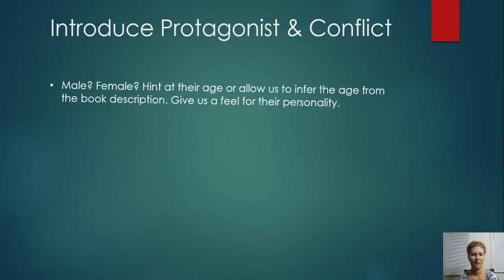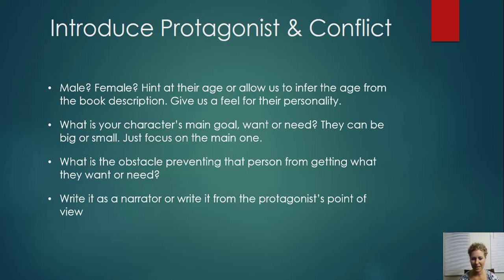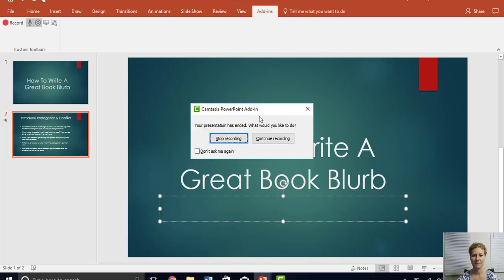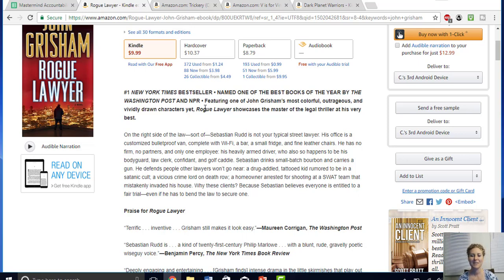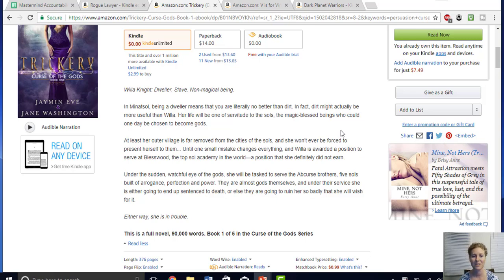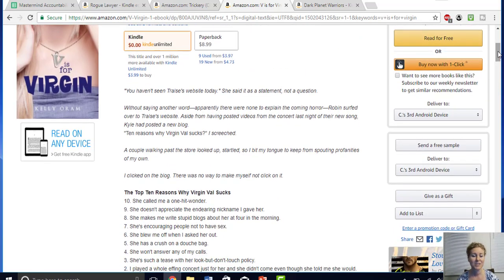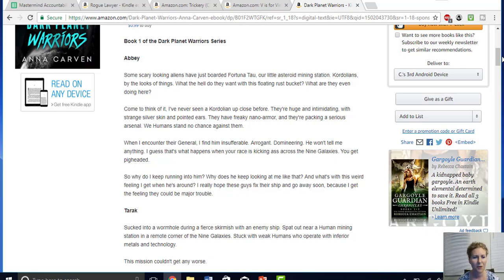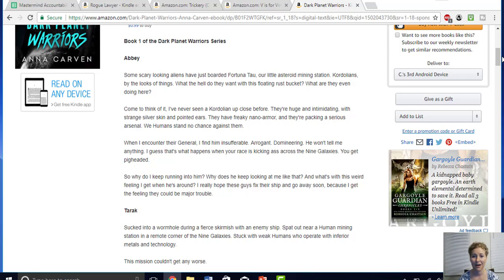How To Write A Great Book Blurb, Part Two: Protagonist & Conflict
Welcome to Author Journey where we talk about all things writing, publishing, and marketing your book. This short tutorial is going to go over an important selling point on your book's sales page. That of the dreaded book blurb.

Mwahahahah.

Ever wonder how to write a great book blurb? We're going to go over some important things you should in include when writing the blurb for your book.

And before you leave, make sure you grab my free PDF of twenty helpful writing prompts to get those creative juices flowing. You're welcome!

♥♥♥ One-On-One Coaching ♥♥♥

♥♥♥ Online Courses ♥♥♥

♥♥♥ Follow Me ♥♥♥